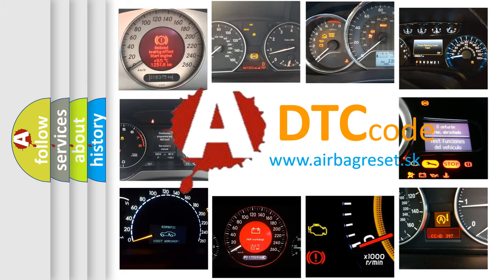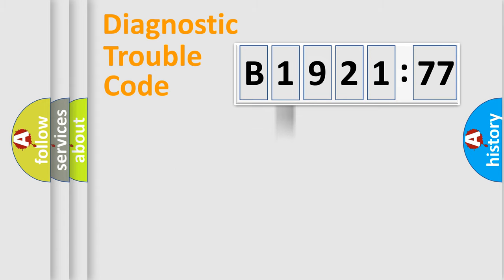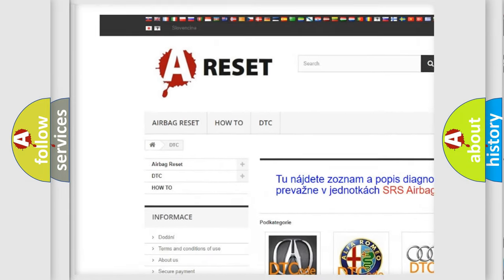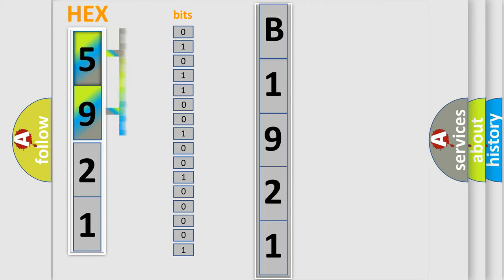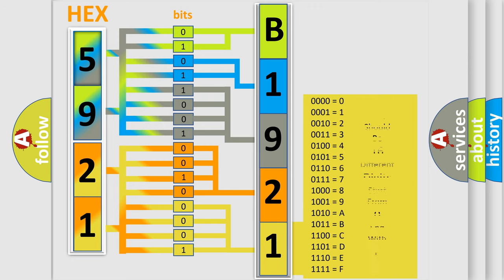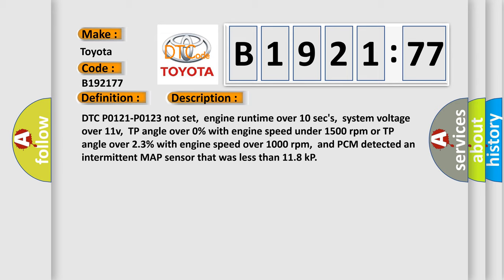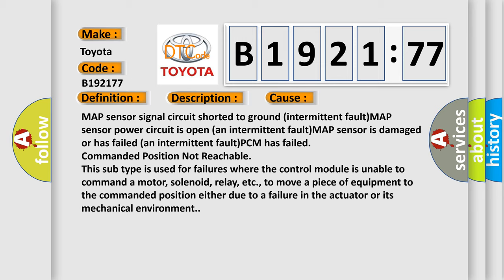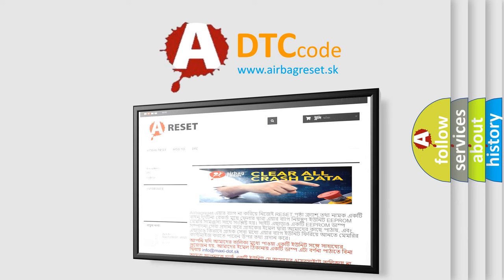DTC Toyota B1921-77 Short Explanation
Contents:
0:21 Basic DTC analysis according to OBD2 protocol standard.
1:48 Insight into programming
2:58 A diagnostically understandable description of the Diagnostic Trouble Code
3:05 Basic error definition

Make:
Toyota
Code:
B1921 77
Definition:
MAP Sensor Intermittent Low Input
Description:
DTC P0121-P0123 not set,engine runtime over 10 secs,system voltage over 11v,TP angle over 0% with engine speed under 1500 rpm or TP angle over 2.3% with engine speed over 1000 rpm,and PCM detected an intermittent MAP sensor that was less than 11.8 kP
Cause:
MAP sensor signal circuit shorted to ground (intermittent fault)MAP sensor power circuit is open (an intermittent fault)MAP sensor is damaged or has failed (an intermittent fault)PCM has failed
Failure Type: